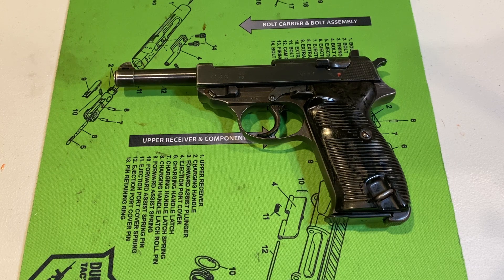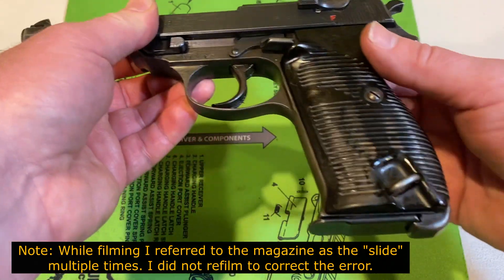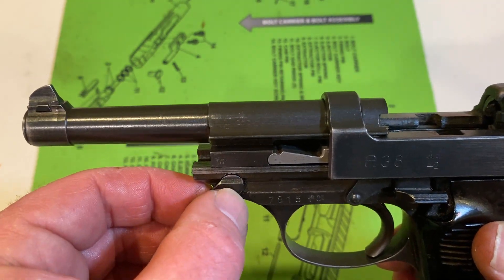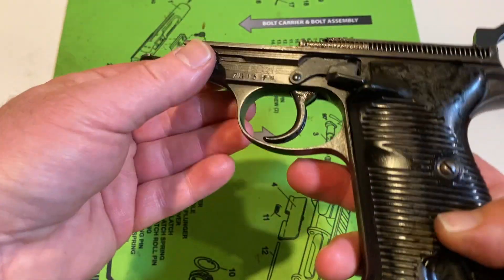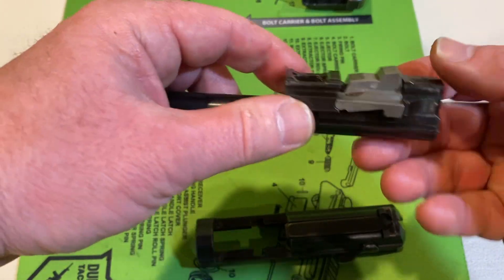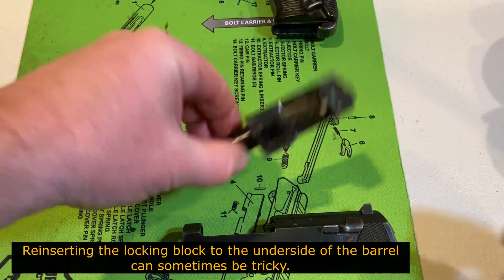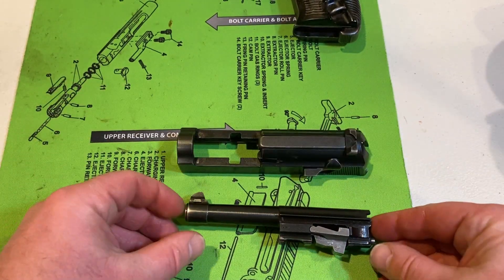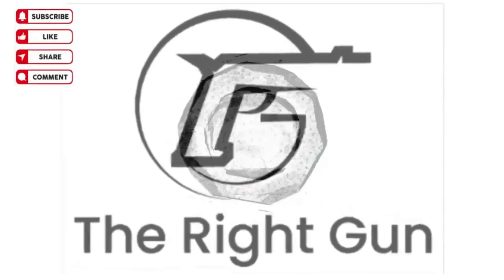The Walther P38 Field Strip Disassembly and Reassembly.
The Walther P38 Field Strip Disassembly and Reassembly. A quick, down, and dirty -how to video of a field strip and reassembly of the Walther P38. @Waltherarms
This pistol was beautiful. The machining and wood work on the grip was phenomenal. I do have to thank a good friend and mentor who loaned me this pistol. His father brought it home from WWII and he inherited it.